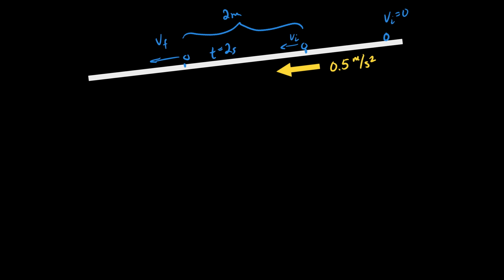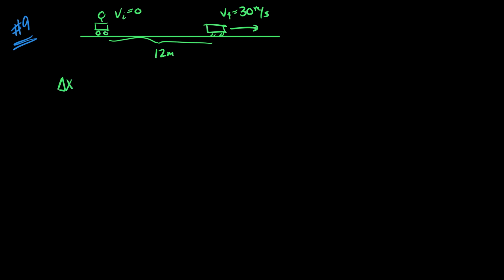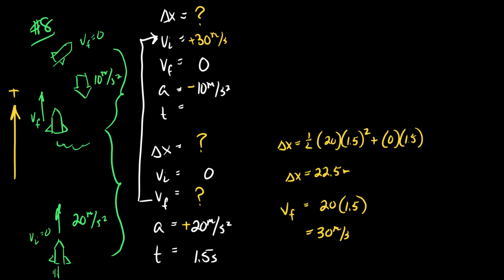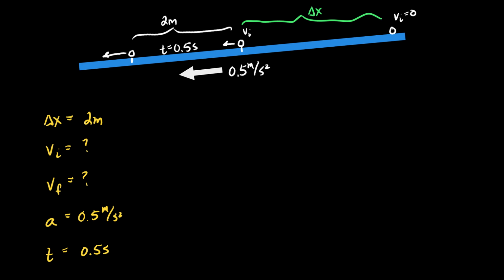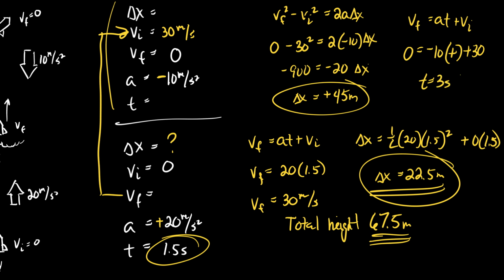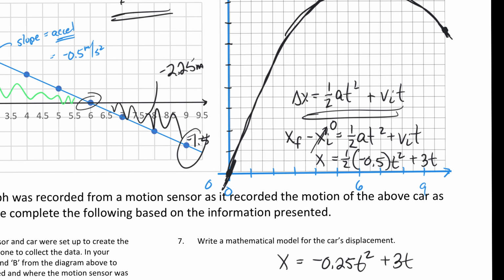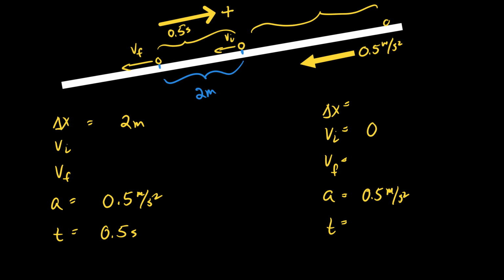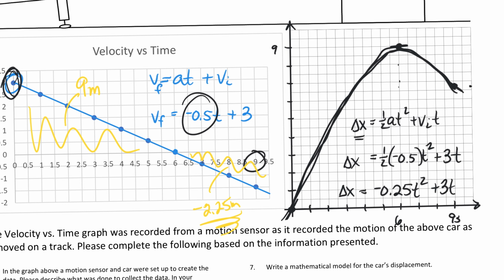Homework and test review